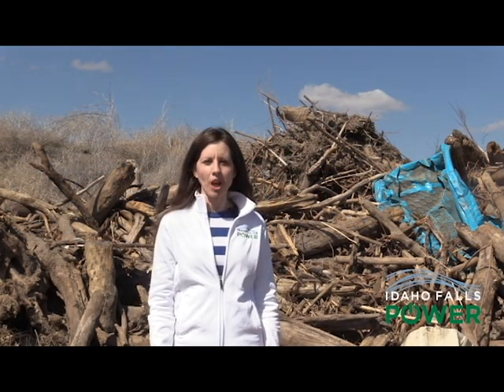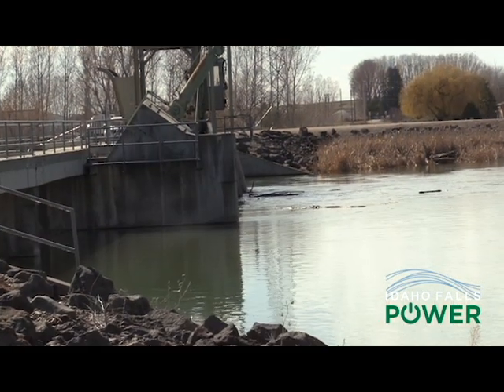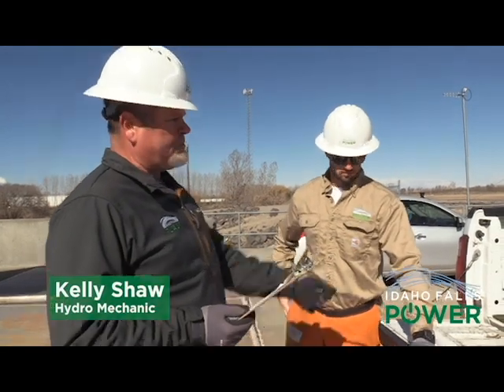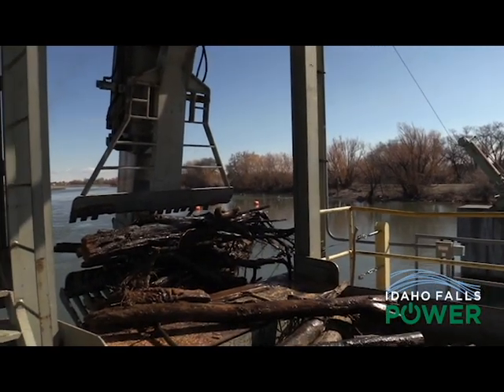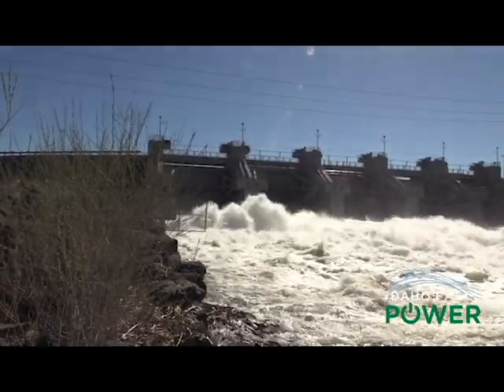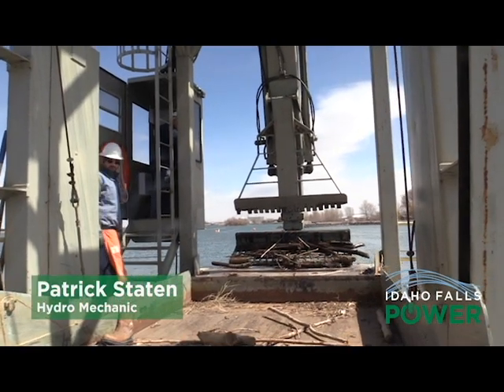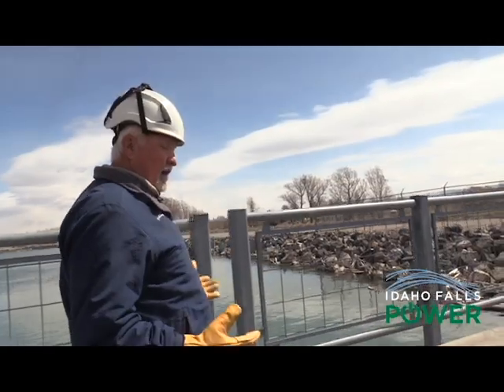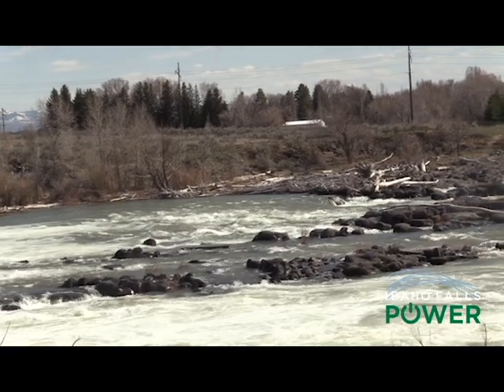Cleaning the Drop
Idaho Falls Power Hydro Mechanics give us an inside look at one of their jobs as they clean the drop at the hydro plants.